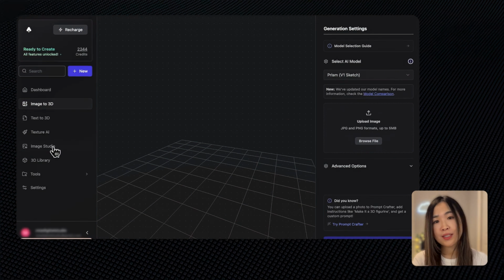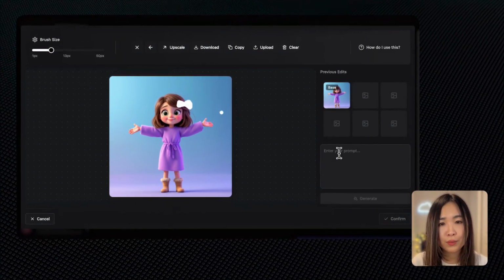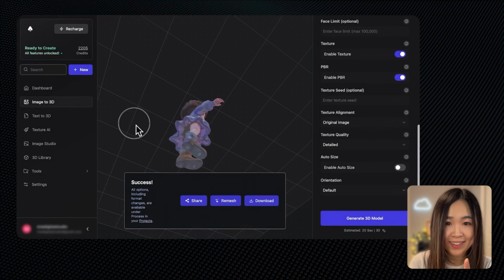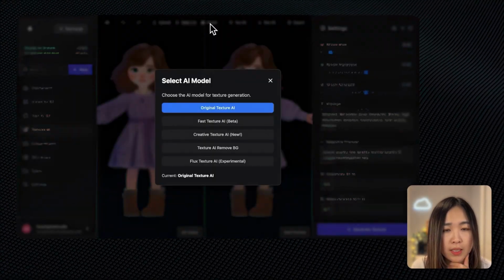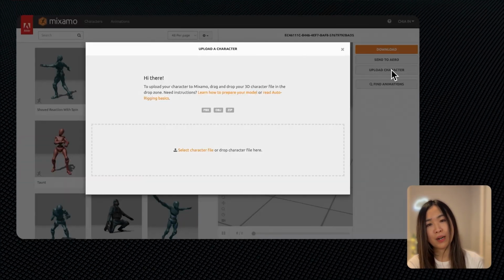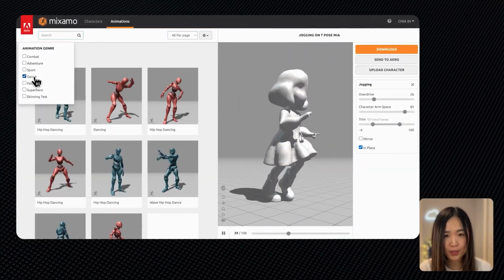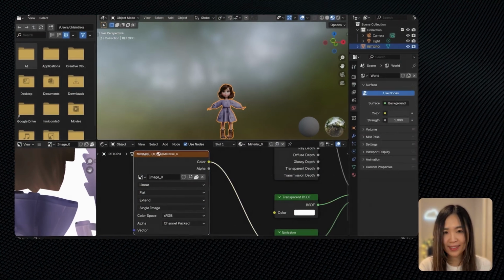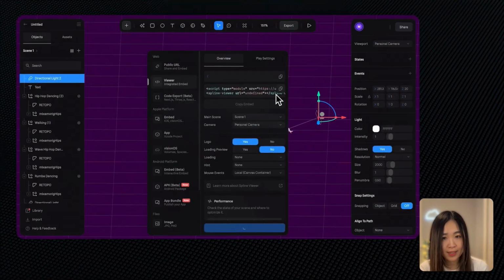Create Custom 3D Characters with AI: From Sketch to Dance!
In this video, I will show you how to transform a simple character idea into a moving custom 3D character using AI, even for complete beginners. I will walk you through a new AI-driven workflow covering image generation, 3D modeling, texturing, and animation with just simple clicks!

💗 Follow meow:
  / miameowai

⏳Time Travel
00:00 Introduction to AI 3D Character Creation
00:55 Creating the Character Image
04:57 Transforming 2D Image to 3D Model
06:58 Refining the 3D Model
10:57 Animating the 3D Character
14:25 Final Touches and Exporting